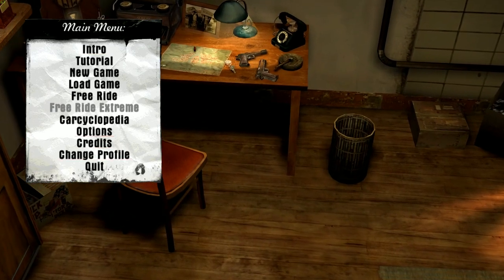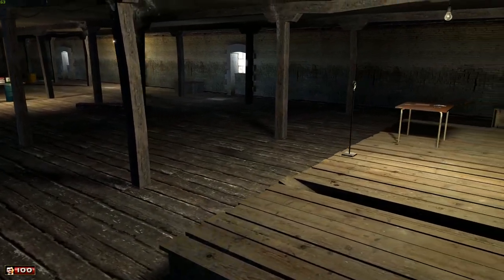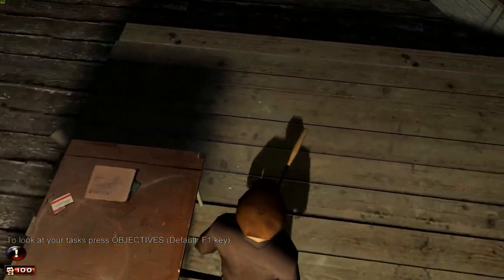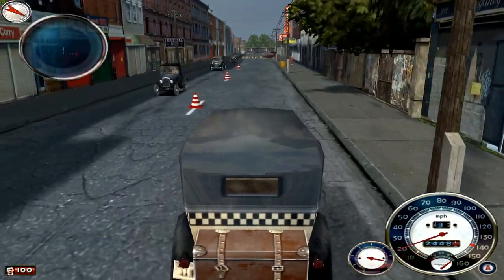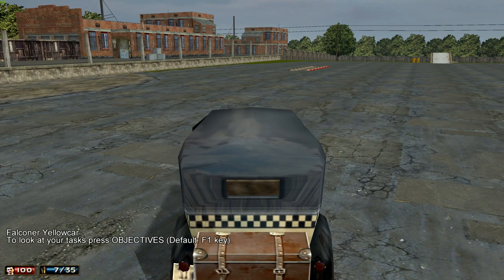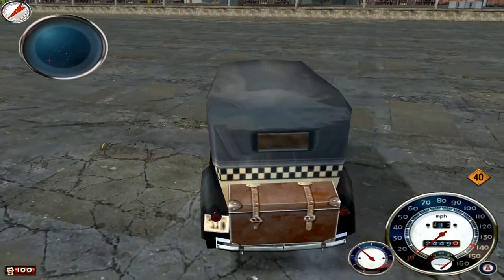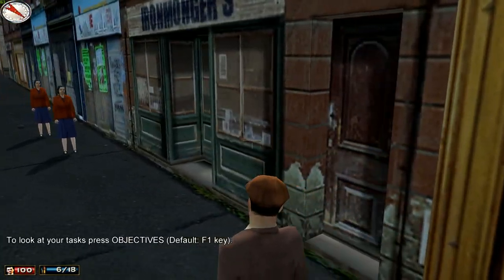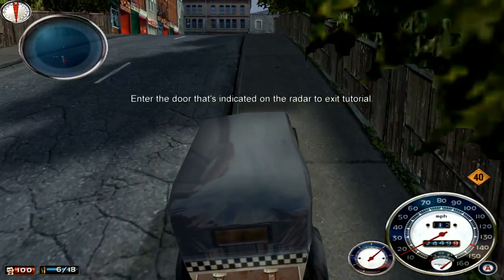Baseball Bats, Guns, - This Is Mafia for PC (In Game Tutorial)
Mafia (PC) Become a mafioso in this great classic PC Game -- Watch live